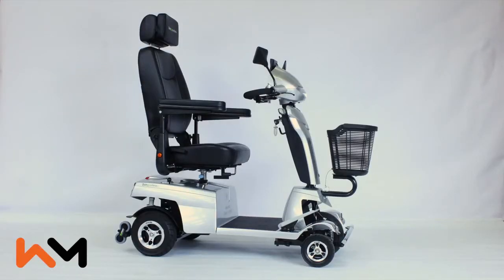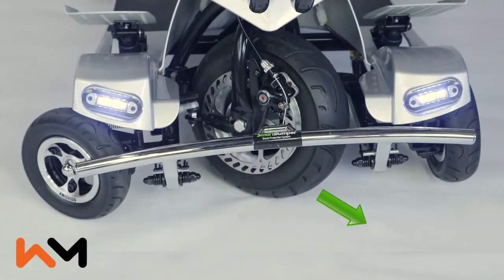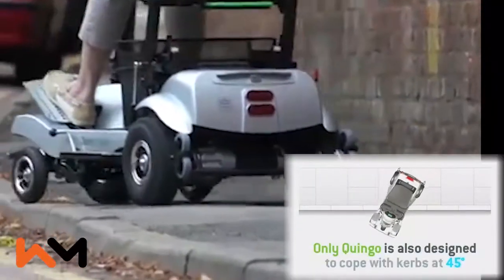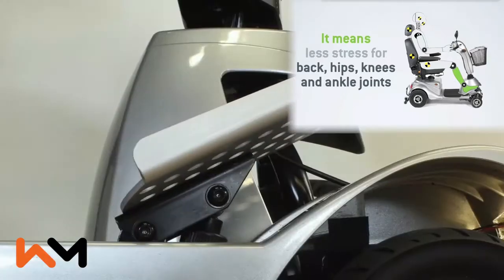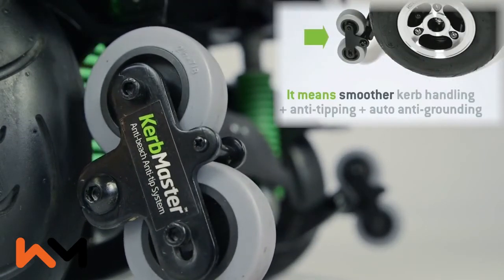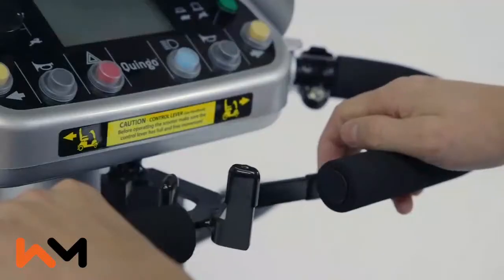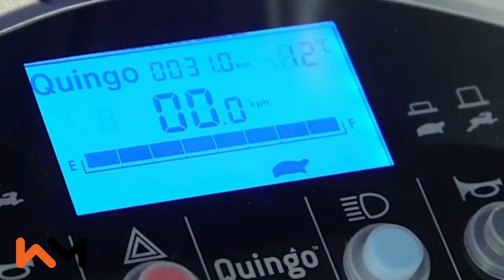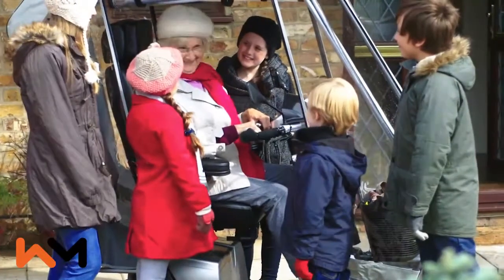Quingo Vitess 2 - overview and features of the 5 -wheel kerb climbing scooter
The Quingo Vitess is the 2nd largest scooter in the Quingo 5-wheel scooter range. This video explains some of the unique Quingo functions, such as safe kerb climbing, safety, agility and ergonomic considerations.